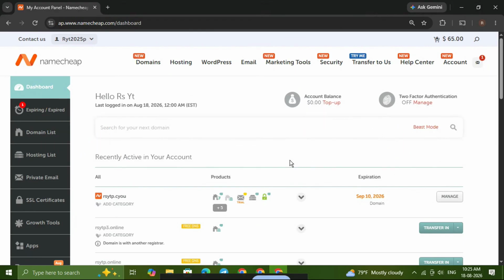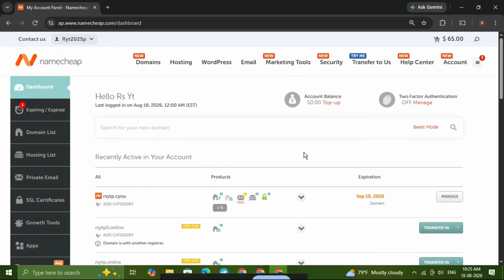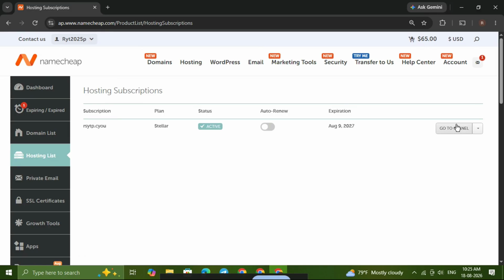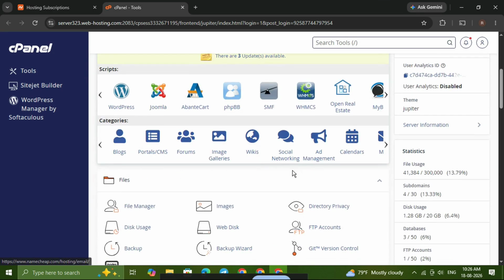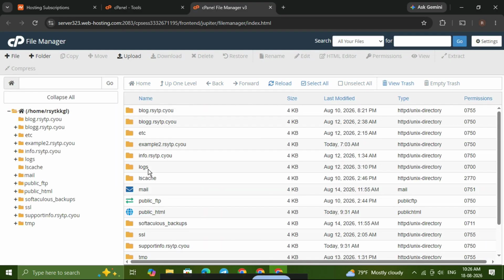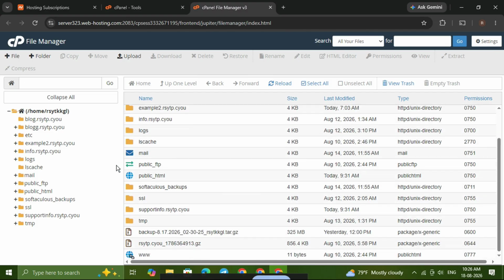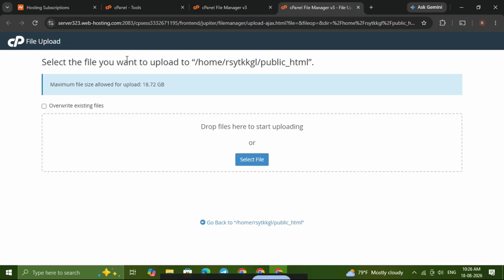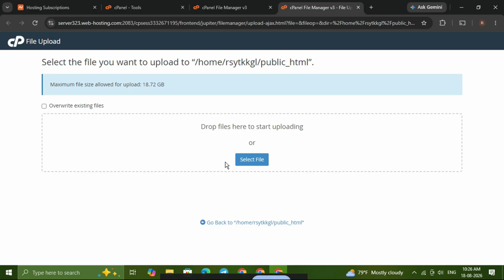How To Upload File In CPanel Namecheap (Easy Guide)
Learn how to upload a file in cPanel on Namecheap step by step. This quick tutorial shows you how to access cPanel, open File Manager, choose the right folder, and upload files easily.

🕚Timestamps:
0:00 Intro
0:20 Log In To Namecheap
0:36 Open Dashboard And Hosting List
0:54 Launch cPanel
1:10 Open File Manager
1:24 Select The Upload Folder
1:42 Click Upload And Add Files
2:03 Confirm The Upload
2:12 Outro

✍️What you'll learn in this video:
• How To Open The cPanel From Hosting List
• How To Use File Manager To Upload Files
• How To Choose The Correct Folder For Uploads
• How To Upload Files Into cPanel On Namecheap

💡Pro Tips:
• Use public_html for website files unless your project needs a different folder.
• Double-check the upload location before adding files so everything works properly.
• If you are uploading a ZIP file, extract it inside File Manager after the upload.
• Keep a backup before replacing important website files.